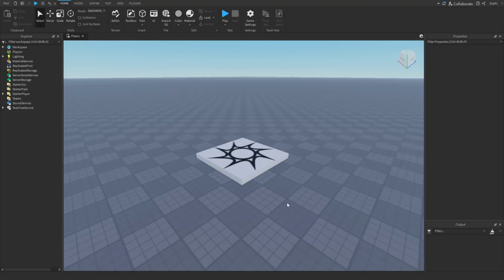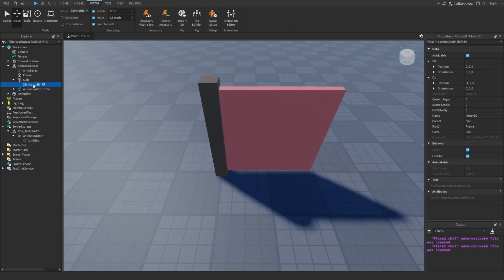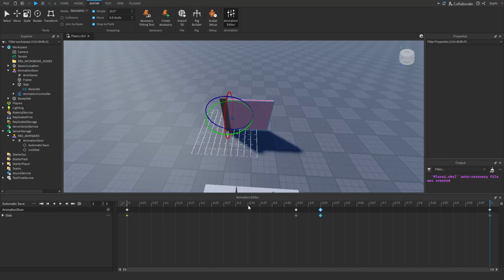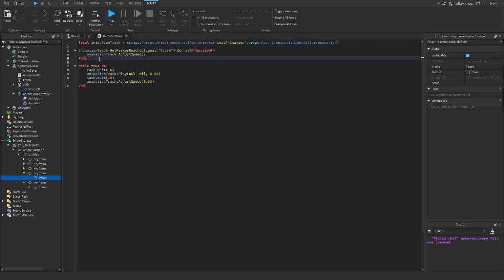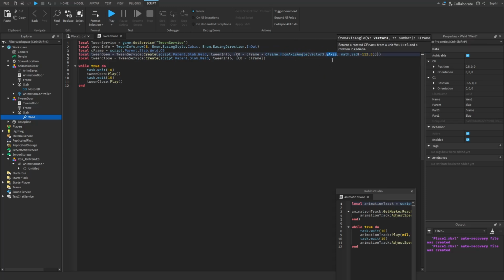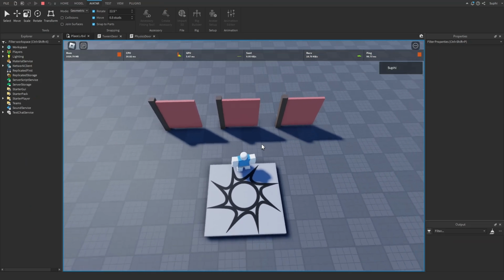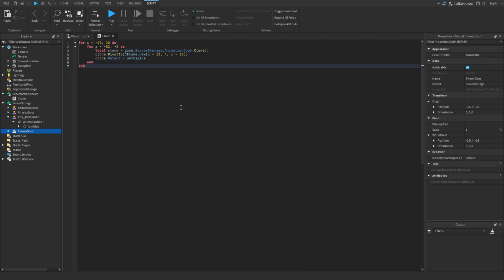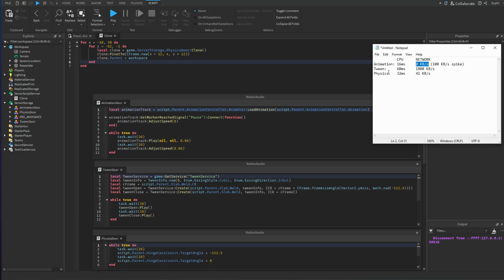Animation Controller - Roblox Scripting Tutorial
0:00:00 - Intro
0:00:05 - Animation
0:11:14 - Tween
0:14:40 - Physics
0:17:41 - Benchmark
0:23:14 - Outro